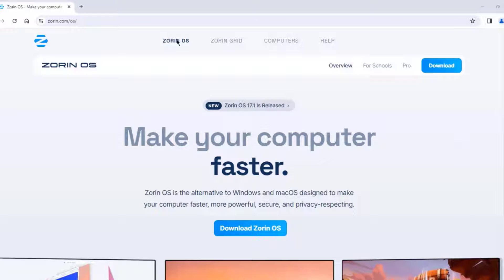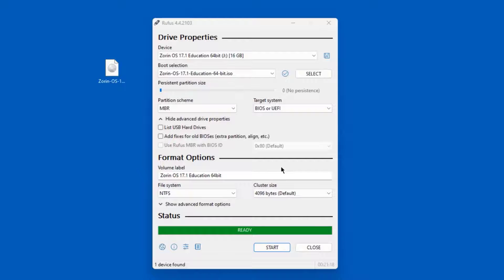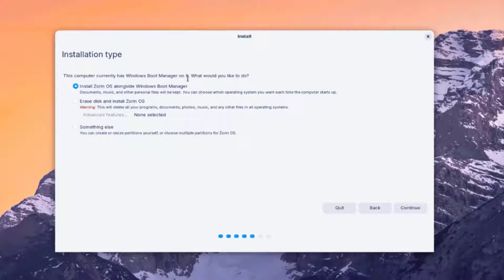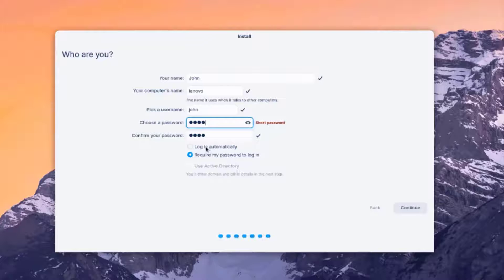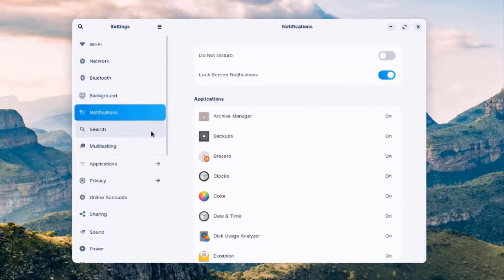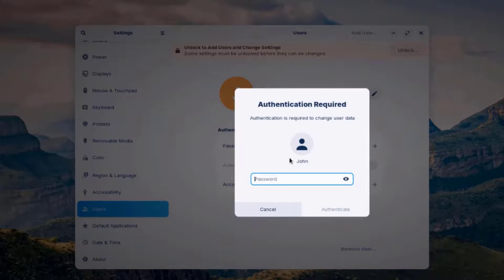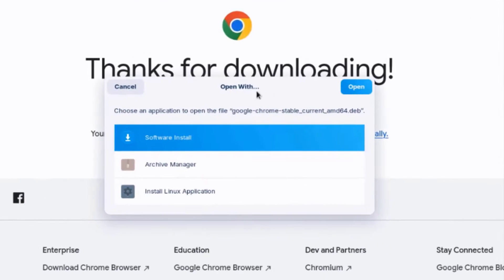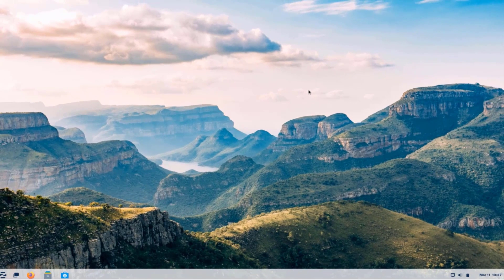Install Zorin 17.1 Education Version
Title: "Step-by-Step Guide: Installing Zorin OS 17.1 Education Edition on Your Laptop"

Introduction:
"Welcome to our comprehensive guide on installing Zorin OS 17.1 Education Edition on your laptop! Let's dive right in!"

**Step 1: Downloading Zorin OS 17.1 Education Edition**

- Begin by visiting the official Zorin OS website (zorinos.com) and navigating to the downloads section.
- Locate the Zorin OS 17.1 Education Edition and click on the download link.
- Choose the appropriate version based on your laptop's architecture (32-bit or 64-bit).

**Step 2: Creating a Bootable USB Drive**

- Download and install a tool like Rufus (for Windows) or BalenaEtcher (for Mac and Linux).
- Insert your USB drive and open the tool.
- Select the Zorin OS 17.1 Education Edition ISO file and create a bootable USB drive.

**Step 3: Booting from USB**

- Insert the bootable USB drive into your laptop.
- Restart your laptop and enter the BIOS/UEFI settings by pressing the designated key (usually F2, F10, or DEL) during the startup process.
- Configure the boot order to prioritize the USB drive.

**Step 4: Initiating the Zorin OS Installation**

- Once the laptop boots from the USB drive, you'll be presented with the Zorin OS installation screen.
- Choose the "Install Zorin OS" option to begin the installation process.

**Step 5: Configuring Installation Settings**

- Follow the on-screen instructions to select your language, keyboard layout, and time zone.
- Choose the installation type - for most users, the "Erase disk and install Zorin" option is suitable.

**Step 6: Creating User Account**

- Enter your personal information, including your name, username, and password.
- Optionally, choose to encrypt your home folder for added security.

**Step 7: Completing the Installation**

- Sit back and relax as Zorin OS 17.1 Education Edition is installed on your laptop.
- Once the installation is complete, remove the USB drive and press "Enter" to restart your laptop.

**Step 8: First Boot and Initial Setup**

- Upon restarting, log in with the credentials you created during the installation process.
- Follow the initial setup prompts to customize your desktop environment and get started with Zorin OS 17.1 Education Edition.

**Conclusion:**
"Congratulations! You've successfully installed Zorin OS 17.1 Education Edition on your laptop. Explore the wealth of educational tools and features this operating system has to offer. Happy learning with Zorin OS!"